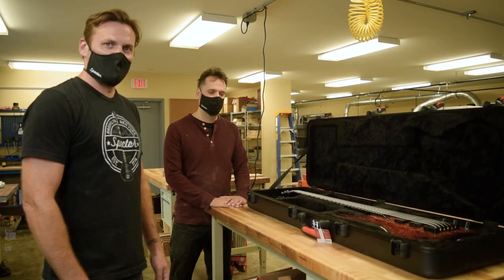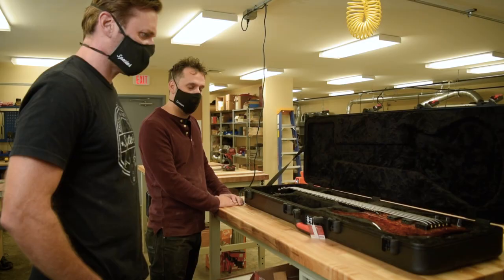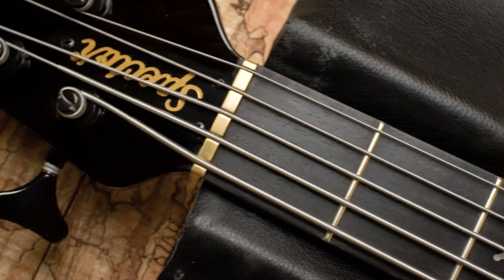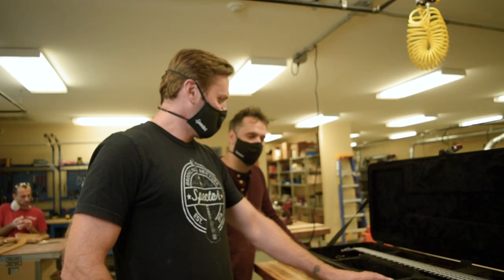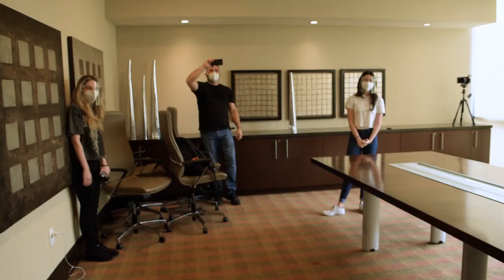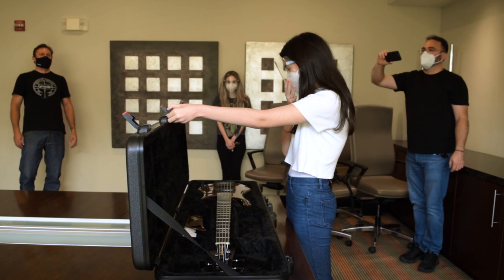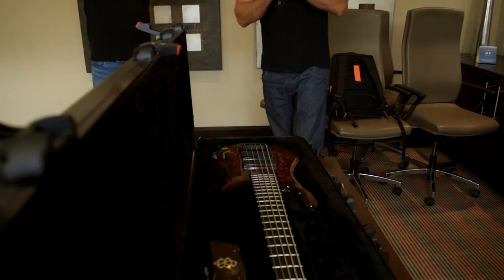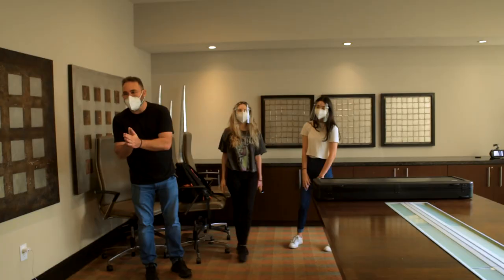Alejandra Villarreal's new Spector USA Custom Bass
Spector artist Alejandra Villarreal of The Warning just got her first USA Custom bass! Follow along with Taylor McLam as he delivers it directly from our shop in Woodstock, NY! Let us know what you think of the bass in the comments!